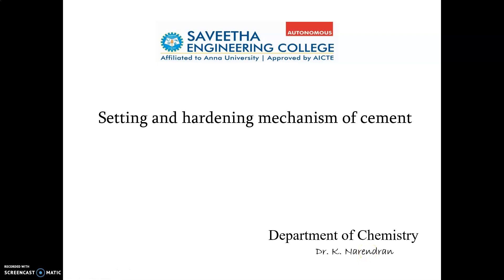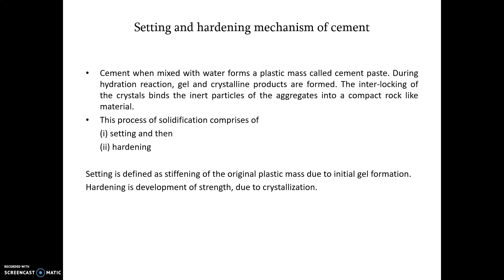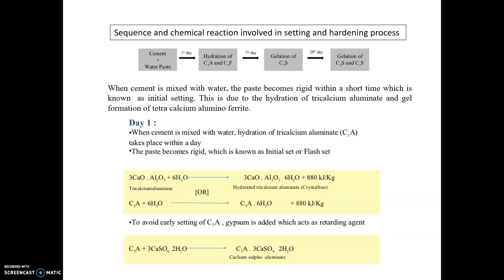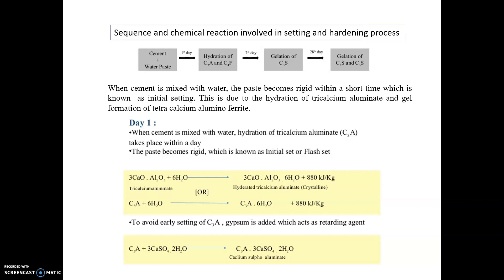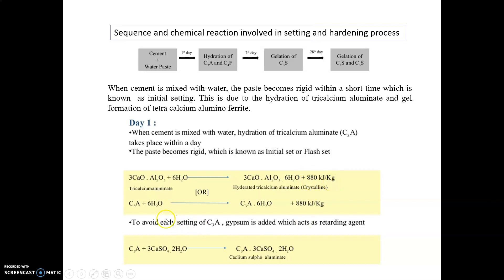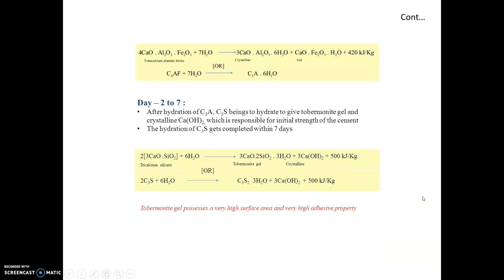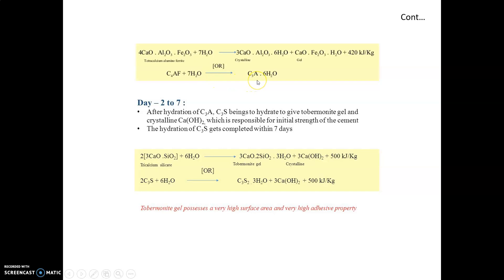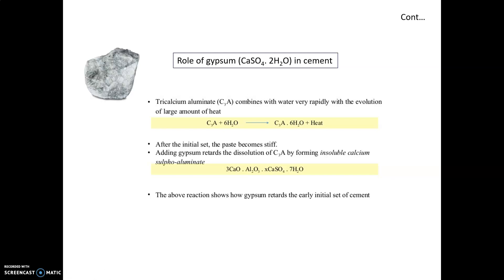Setting and hardening mechanism of cement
This video clearly describes the chemistry mechanism of setting and hardening mechanism